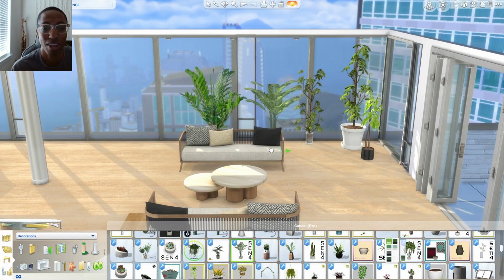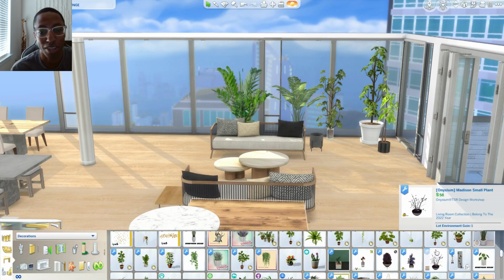Building Mai Pham's NYC Penthouse In The Sims 4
Today I will be recreating Mai Pham's very aesthetically pleasing NYC penthouse. I definitely enjoyed how this turned out. Link to her tour of the real thing below :)